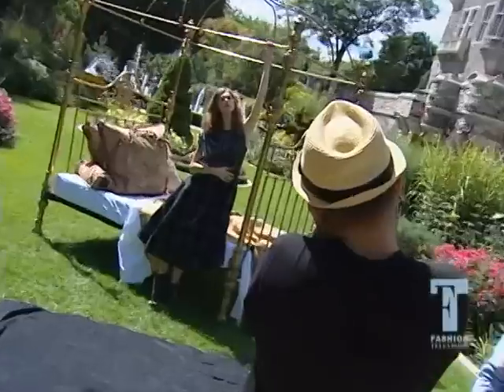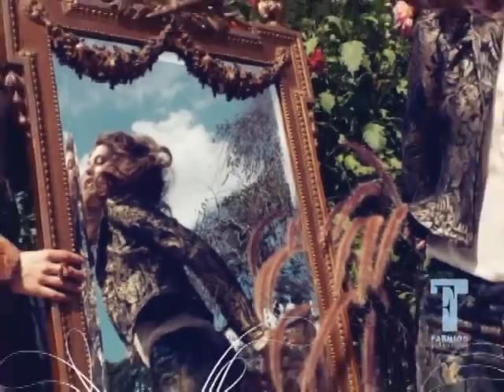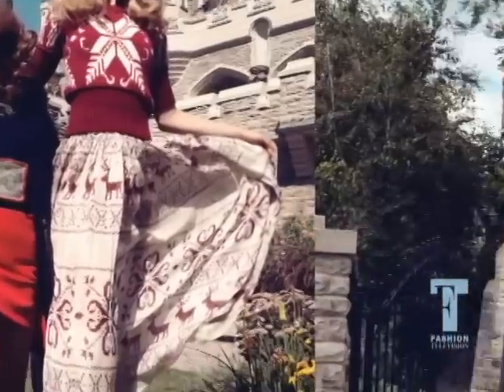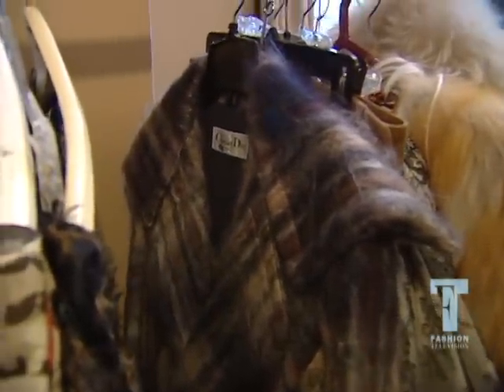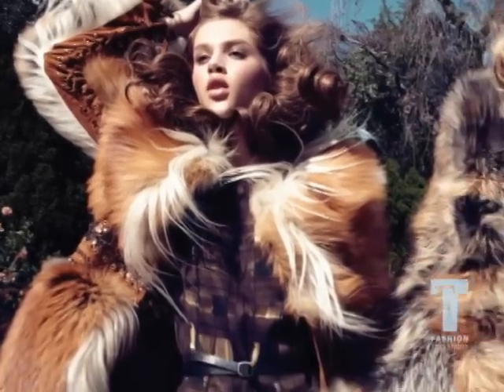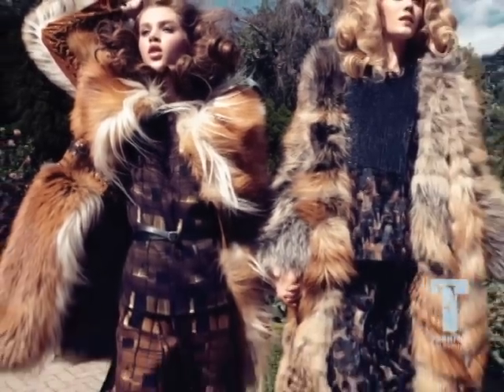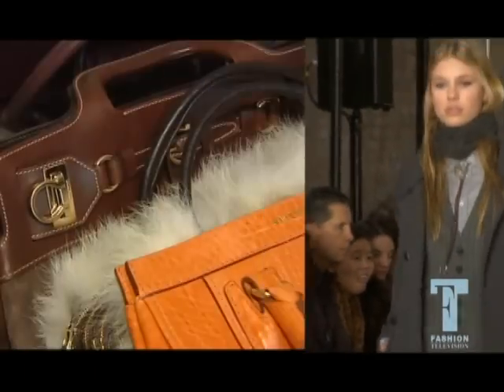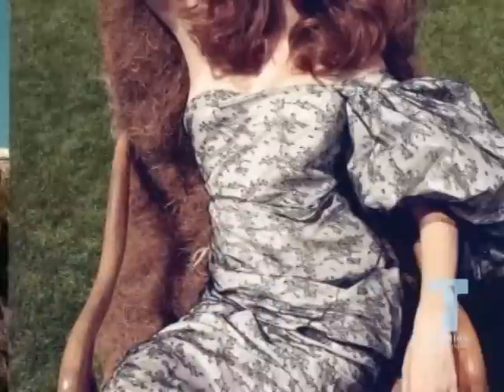FT: In Fashion - Flare Does Rustic Chic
Toronto's Casa Loma is the backdrop for Flare's epic take on Rustic Chic, featured in the mag's December 2010 issue.